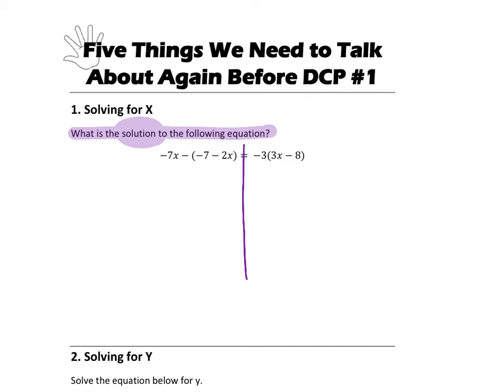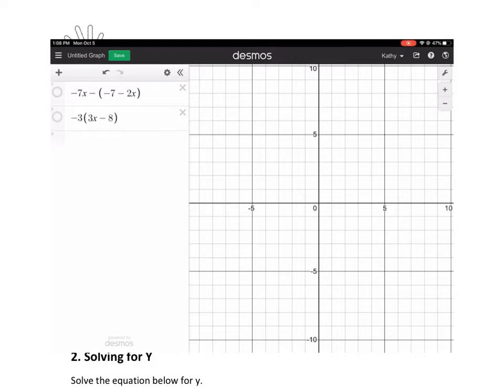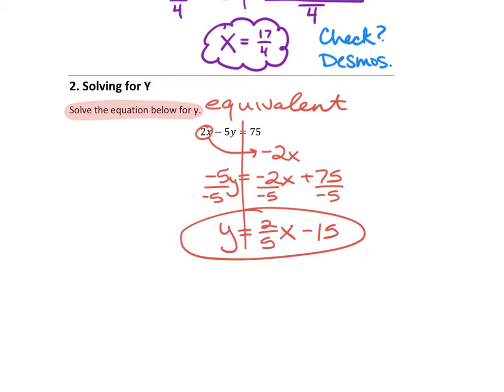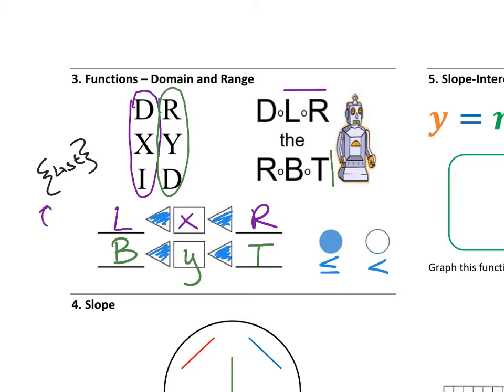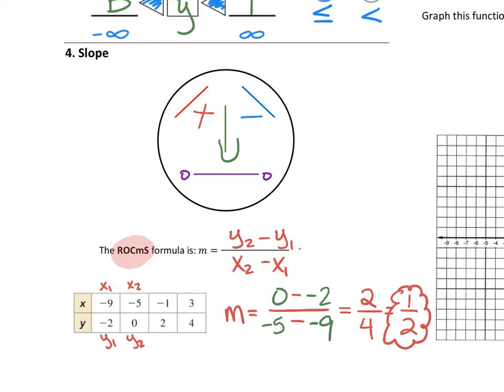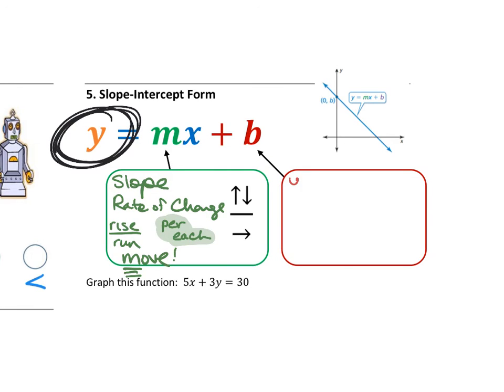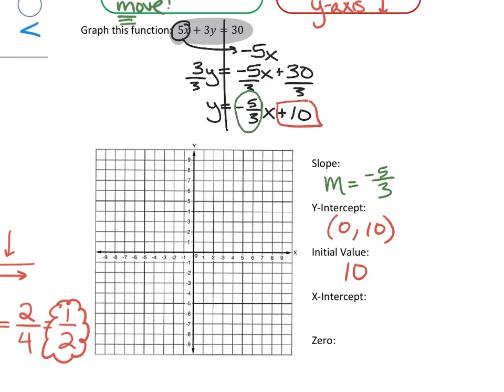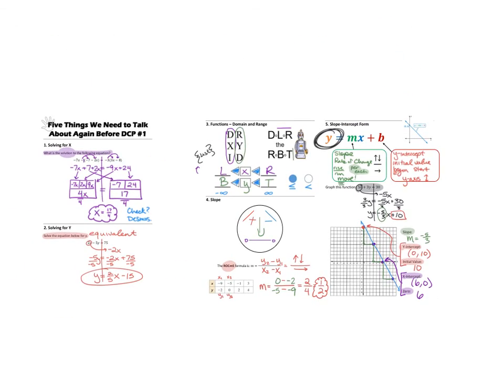DCP #1 Review 2020